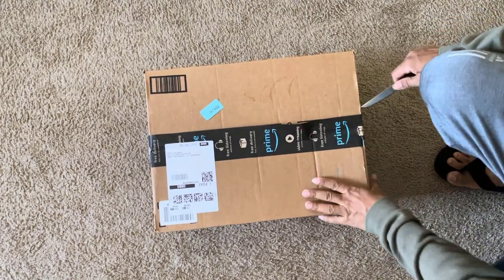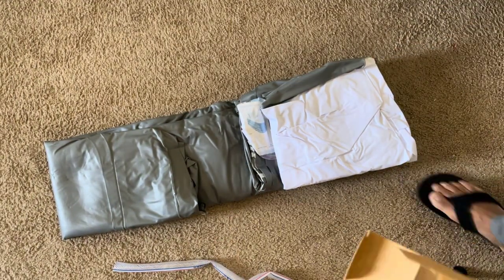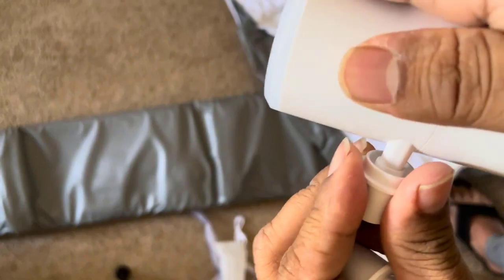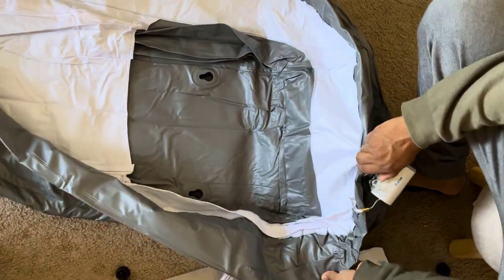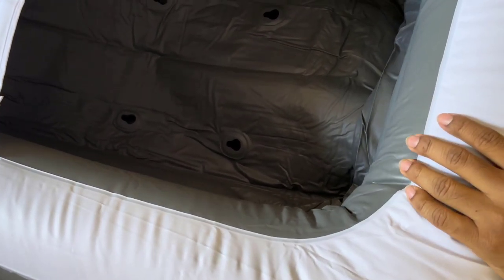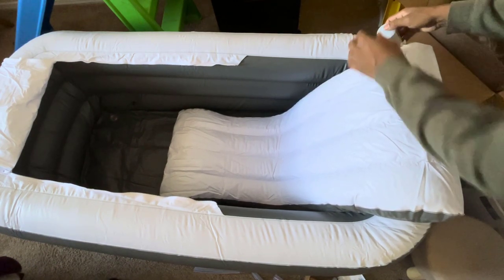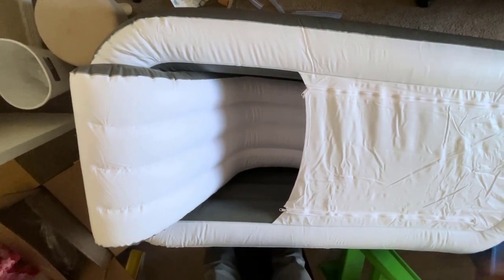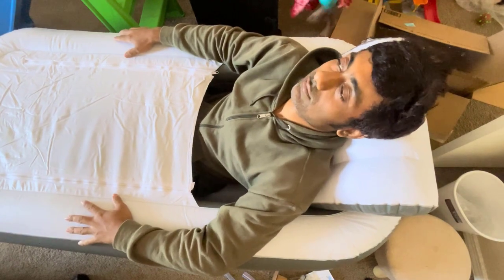✅Revolutionize Bathtime with Frstem's Unbelievable Inflatable Tub for Adults✅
Immerse yourself in the epitome of relaxation with Frstem Inflatable Bath Tub for Adults. This portable and collapsible hot tub has been expertly designed to deliver a luxurious spa experience right at your fingertips, wherever you may be. Its innovative foldable design makes it easy to store, immediately reinventing any space into a serene oasis for both indoor and outdoor use.

Equipped with a wireless electric air pump, setting up this bathtub is effortless and quick. Whisking away all the strenuous manual work, our advanced pump technology ensures that your hot tub will be filled efficiently while you can focus on planning your ultimate relaxation regimen. The extra-large size of 64 comfortably accommodates adults or athletes looking for an ice bath post-training session.

Constructed from resilient materials in sophisticated grey colorway, this freestanding soaking barrel not only offers durability but also adds elegance to any room decor. This inflatable bath tub provides soothing relief after a long day or invigorating recovery option for athletes. With Frstem Inflatable Bath Tub, tranquility is truly one step away.